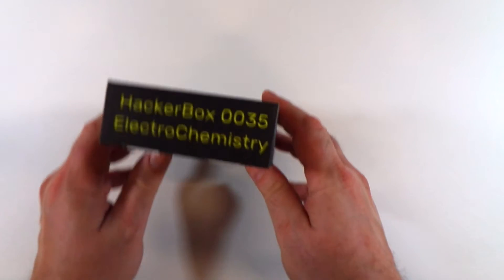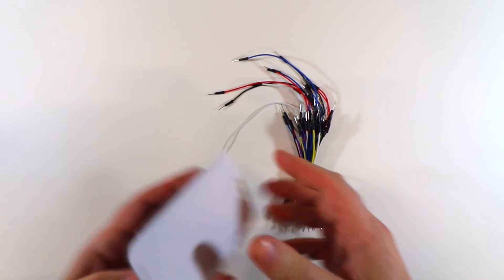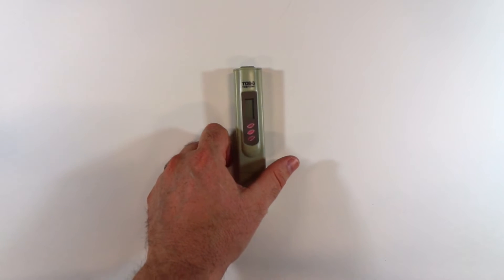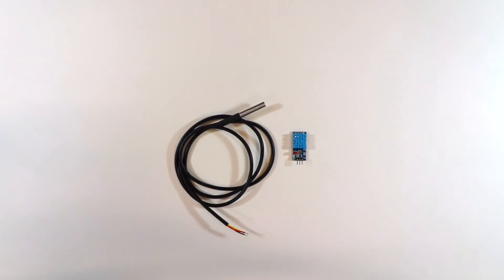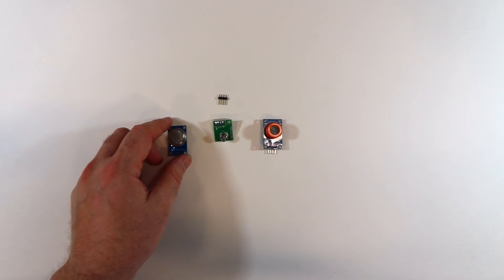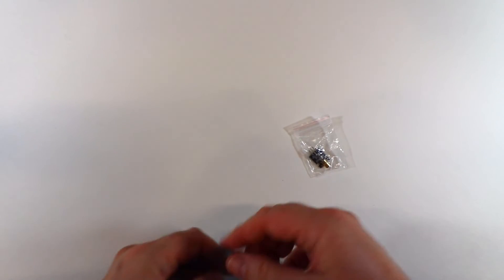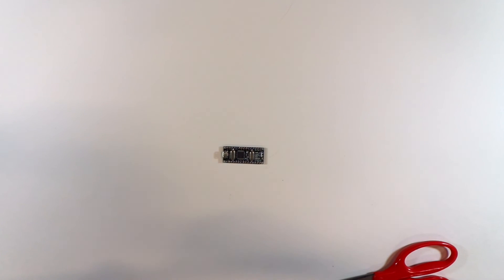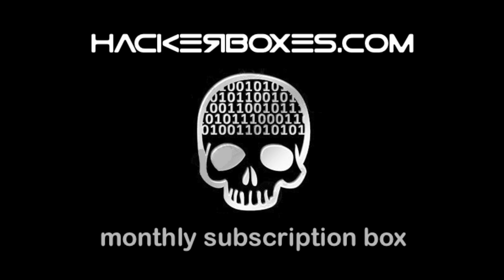HackerBoxes 0035 ElectroChemistry Unboxing